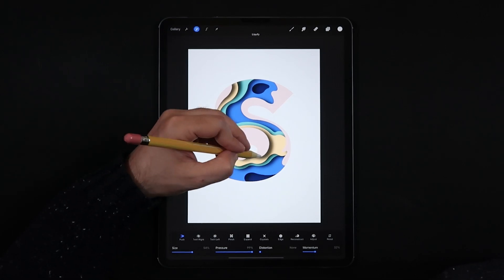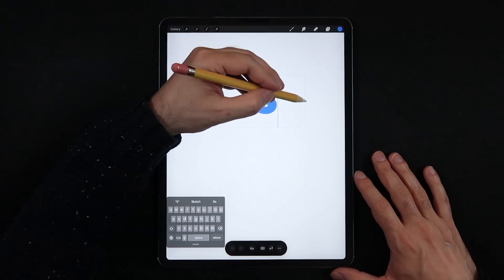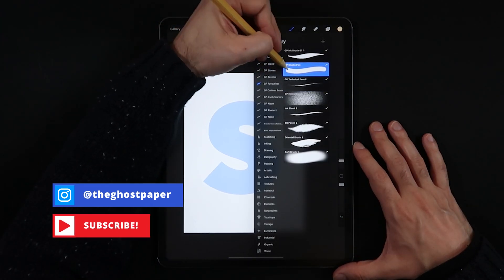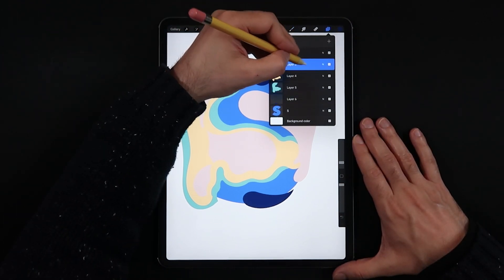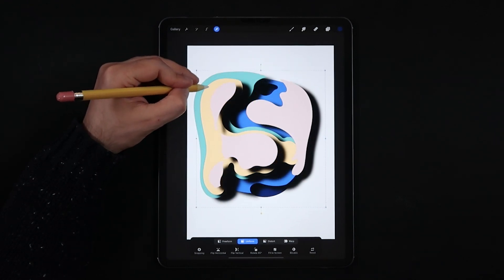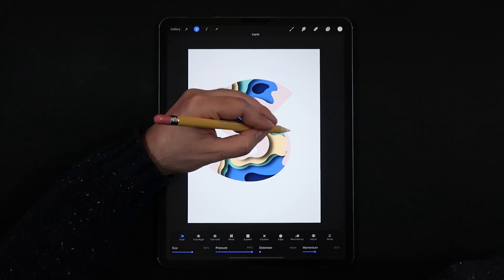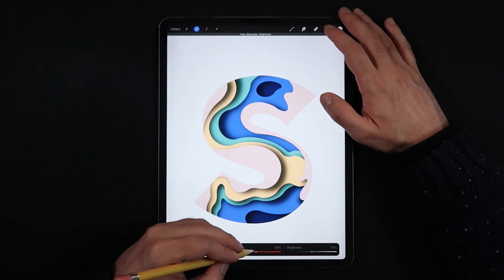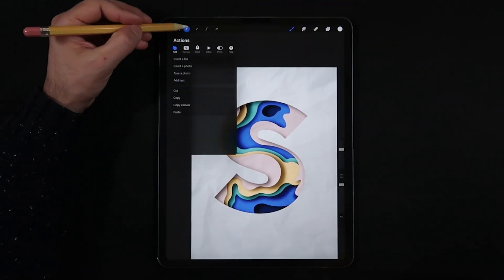Realistic Paper Cut Out Effect In Procreate! (Procreate Tutorial)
Learn How to Create a Realistic Paper Cut Out Effect In Procreate!